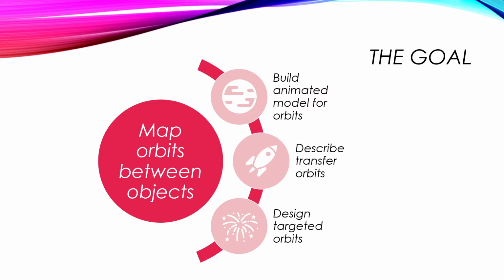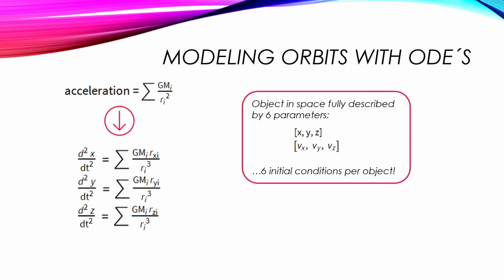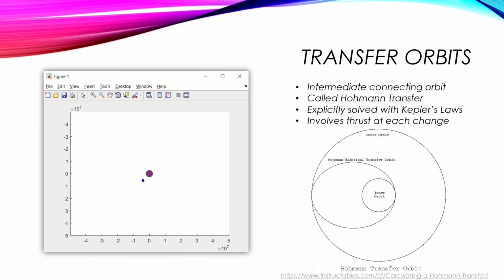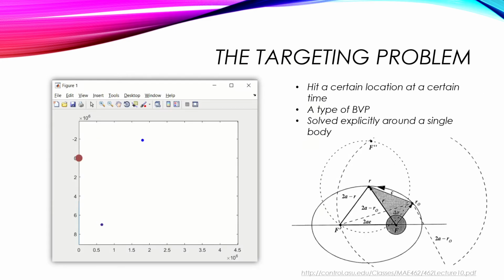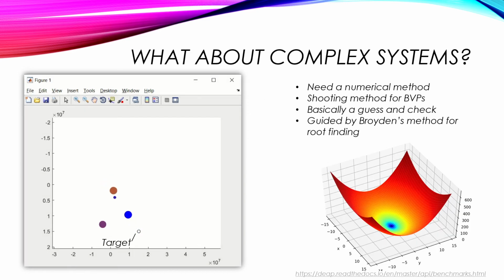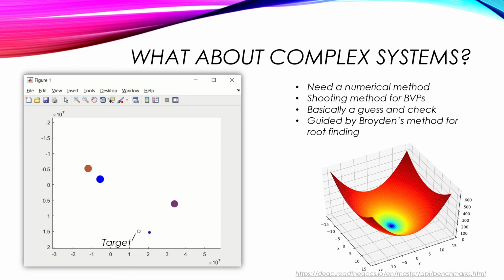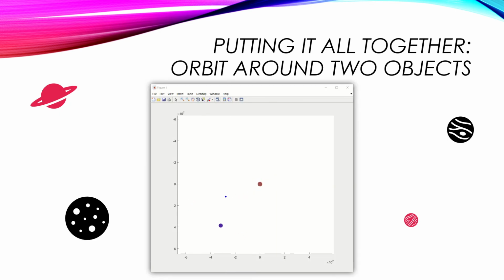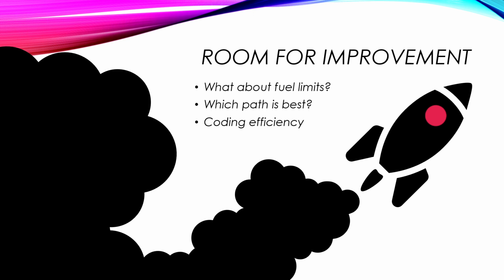Orbital Mechanics Final Presentation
In this video, I give a brief, whirlwind presentation about my final capstone project modeling orbital mechanics in cosmic systems.